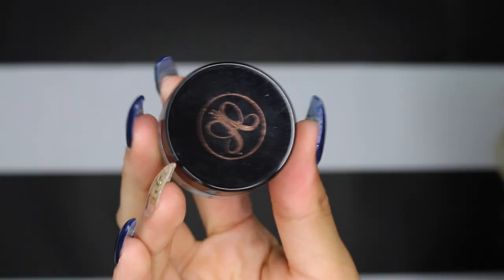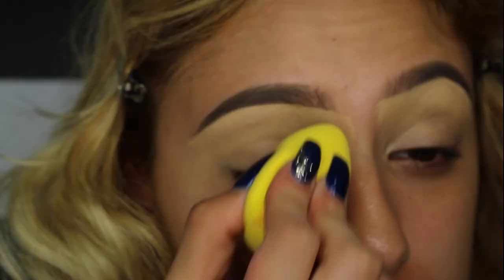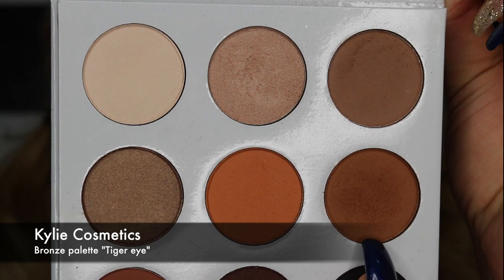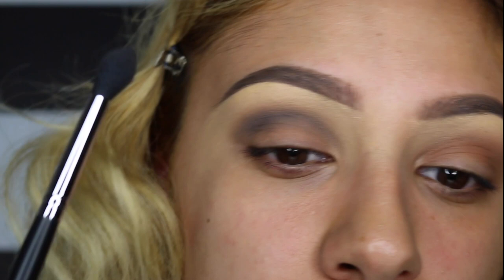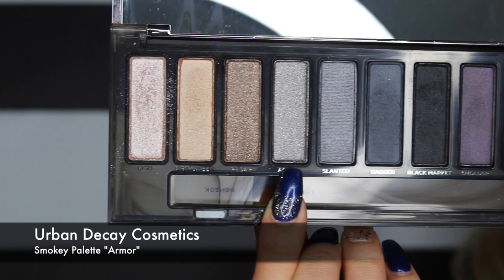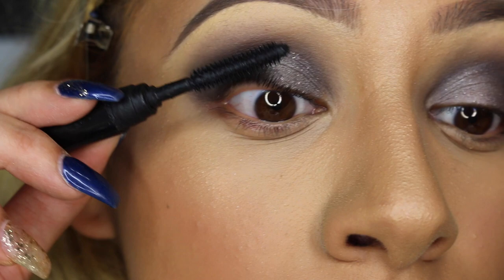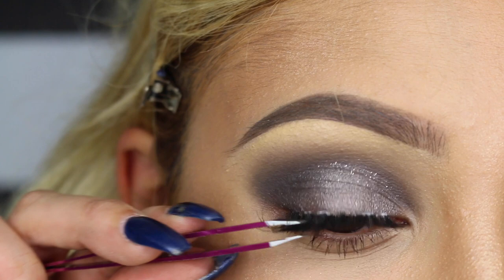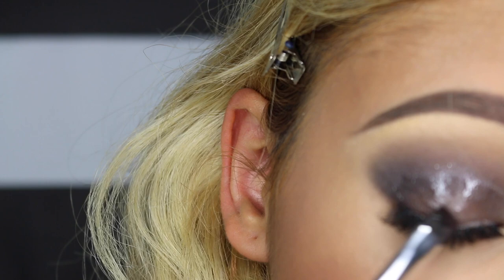Glossy Lid Tutorial| Beautyglamgrace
My vacation vlog will be up next week in two different parts.

(I reserve no right to this song, just for the purpose of the video.)

Thank you and love ya'll :)
xo Grace